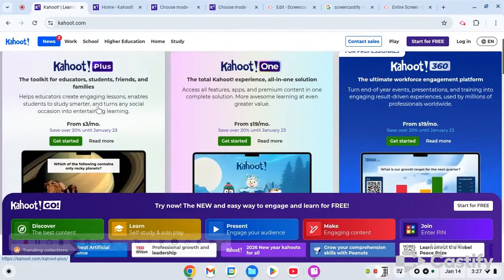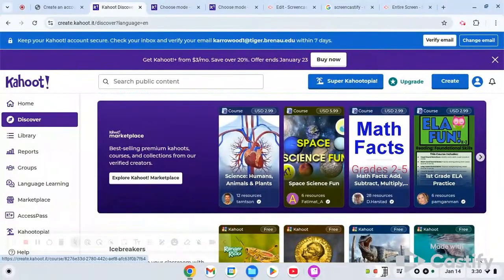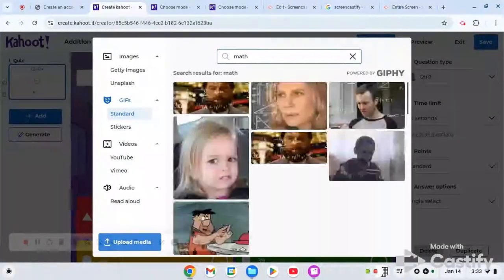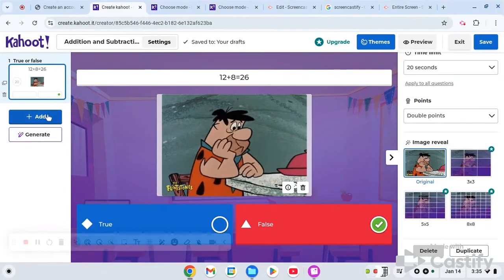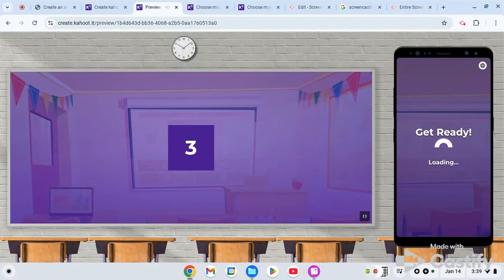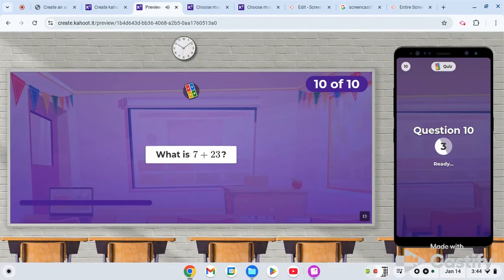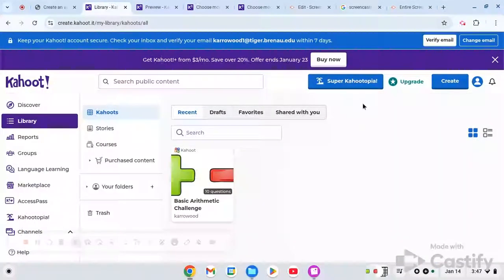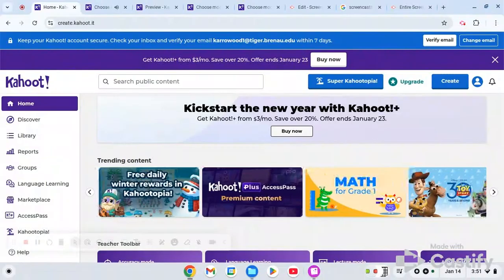How to use your free Kahoot account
In this video I will walk you through using your free Kahoot account. We will discuss how to create a Kahoot and the tools within, accessing pre-made resources, accessing your library and student score reports, a visual demonstration of the teacher and student point of views when hosting a kahoot, immediate feedback provided, individual student tools for practice, and why it is effective and useful in the classroom.